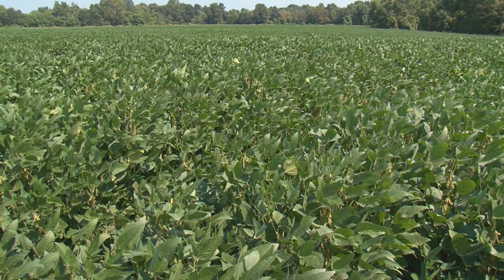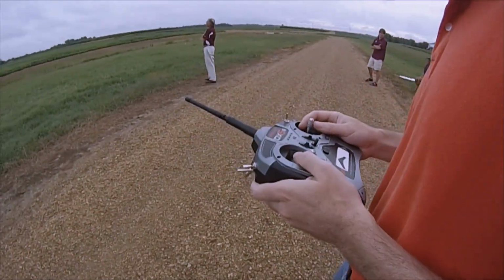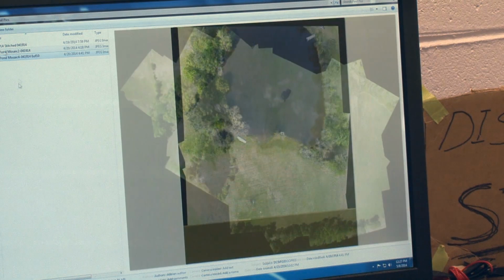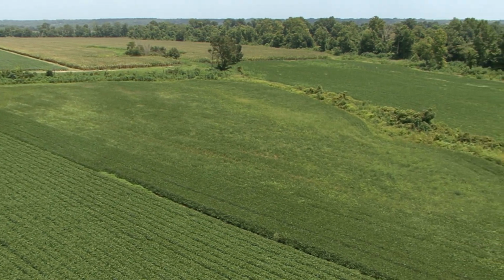Drones Feature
How unmanned aircraft may be used to benefit agriculture.